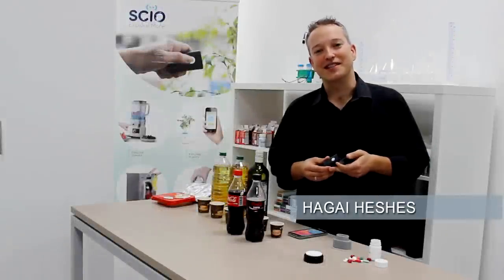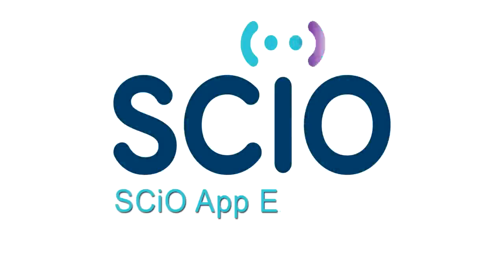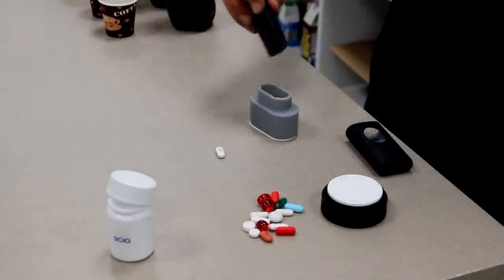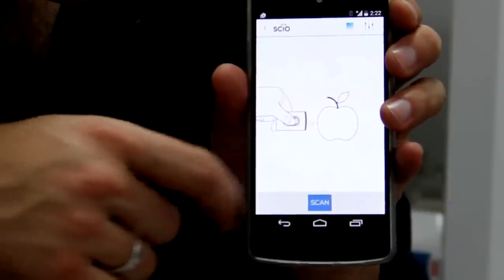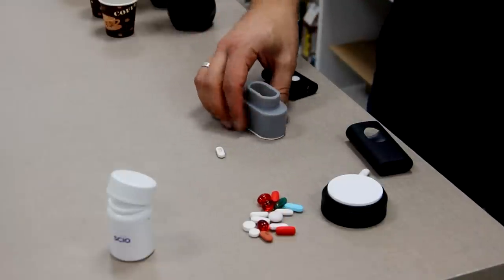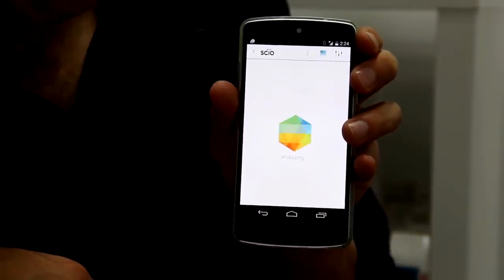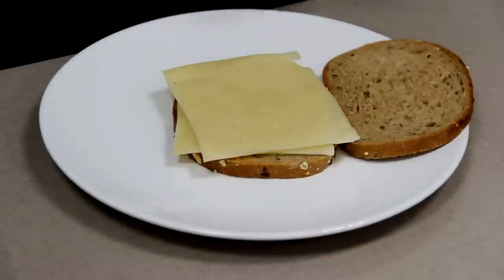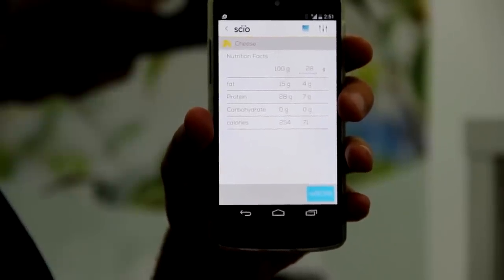SCiO Sensor and The Mobile App V0.1 Demo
Hagai Heshes, Developer Community Manager, demonstrates SCiO in our lab.